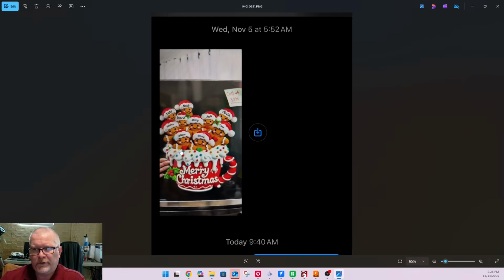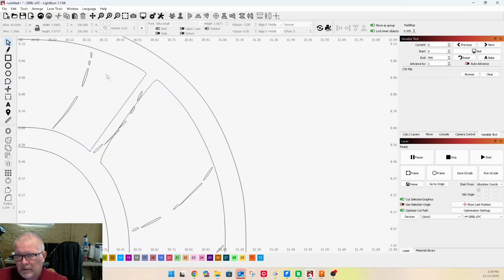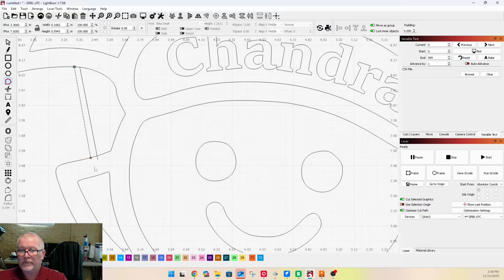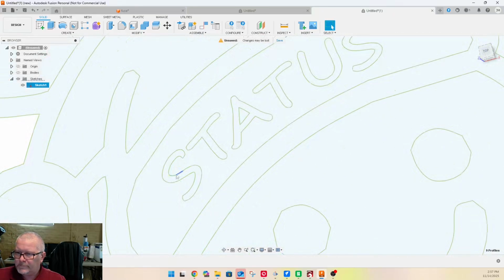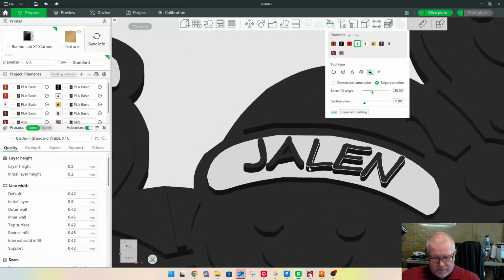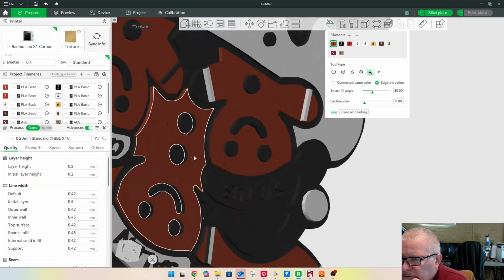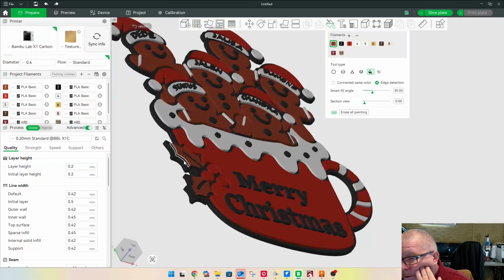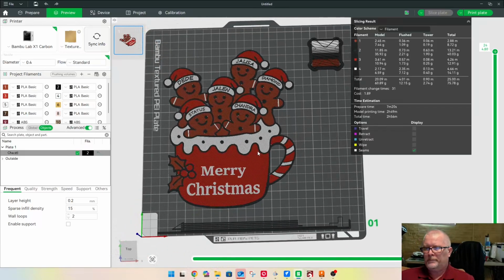From ChatGPT to Fridge Magnet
Bring a little Christmas cheer to the workshop! In this video, I take a festive gingerbread-in-a-mug design and turn it into a full 3D print from start to finish. I start by converting the artwork into a clean vector using LightBurn, then bring that SVG into Fusion 360 to build a proper 3D model. Once the design is ready, I export it as an STL and load it into Bambu Studio for coloring and final prep. With the X1C and AMS doing the heavy lifting, the project comes to life in rich, classic holiday colors.

If you enjoy seeing digital artwork turned into something you can hold in your hands, you’ll enjoy this one. It’s a simple, traditional workflow that shows how you can take a flat design and transform it into a polished, multi-color print ready for display.

Stick around for the full build, and feel free to use this process for your own Christmas projects!